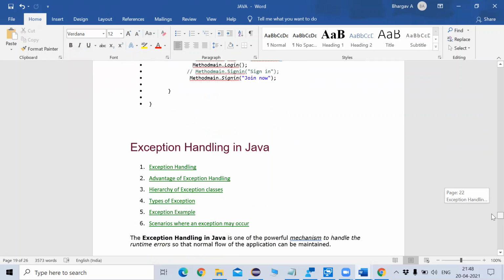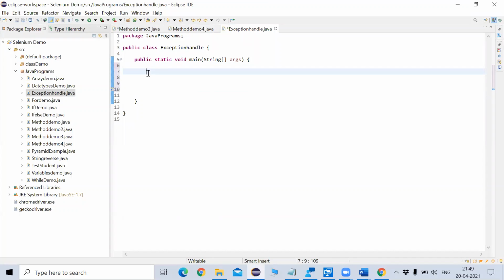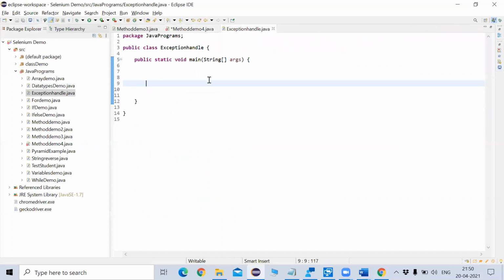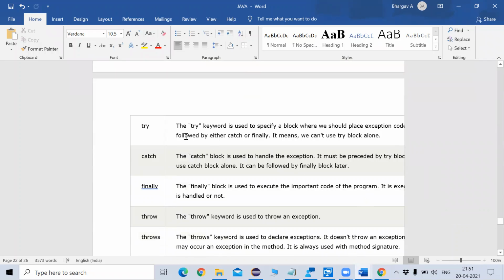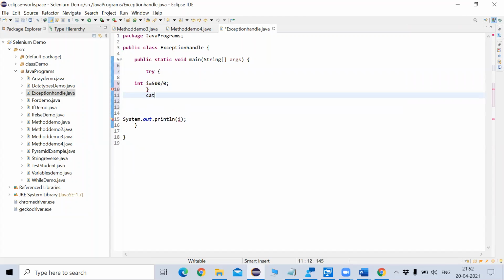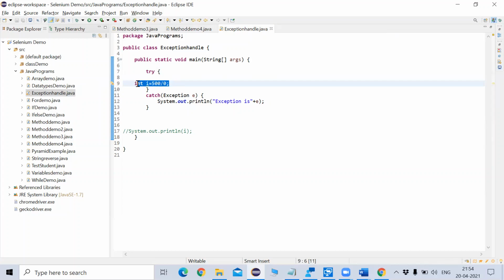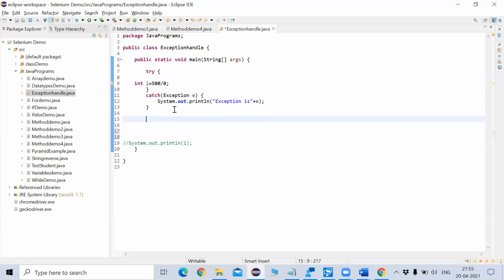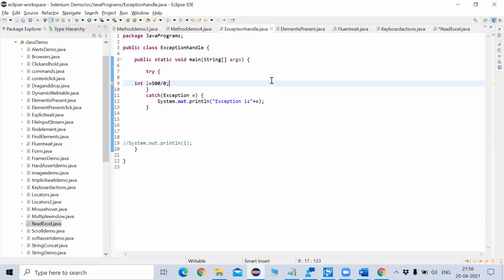Exception handling in Java